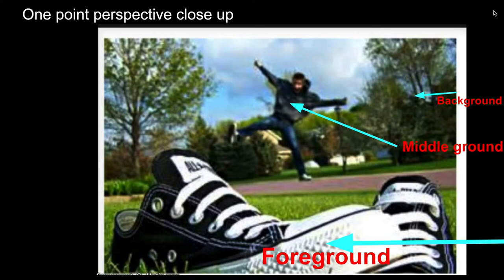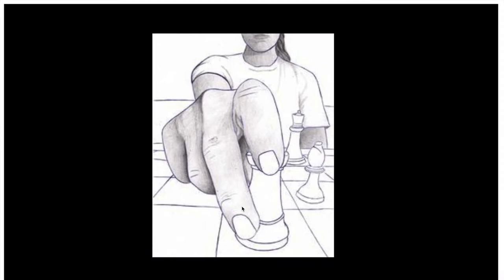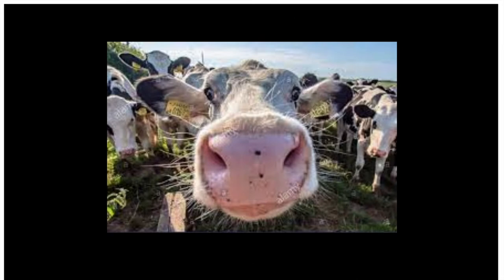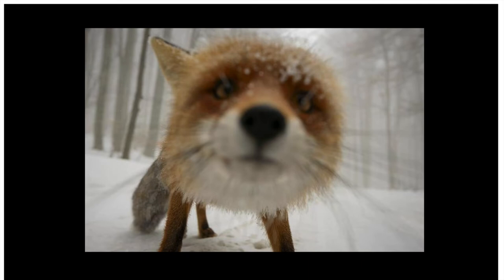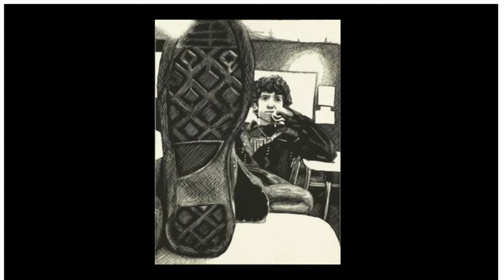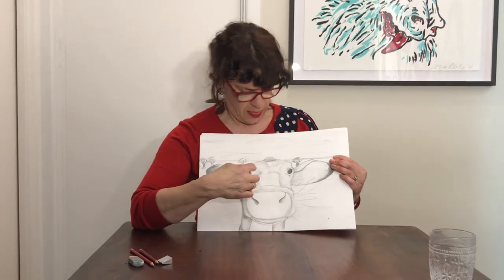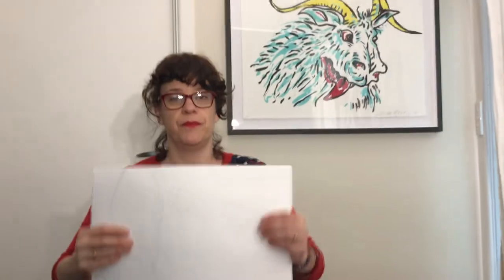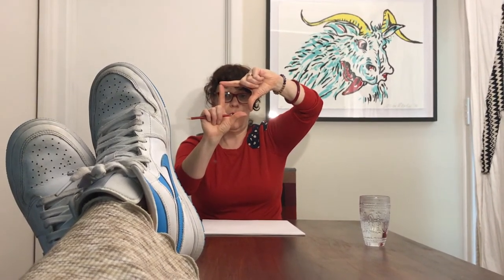Up Close Perspective | Mrs Ms Art At Home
Welcome back beautiful viewers,
Hope you enjoy today's class where we are being creative by drawing some art with perspective,
Thank you for joining me again,
The next video will be up soon!
Love Ms. M